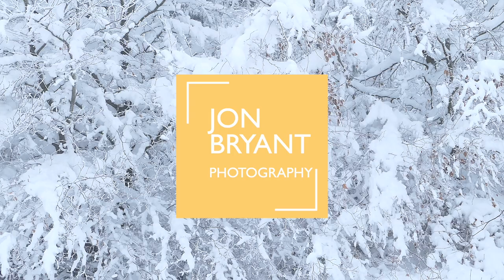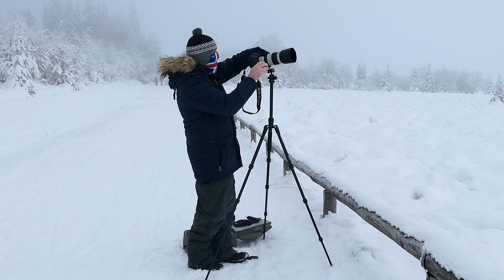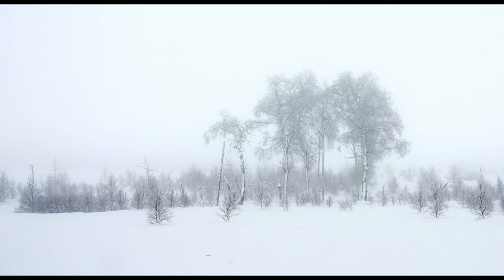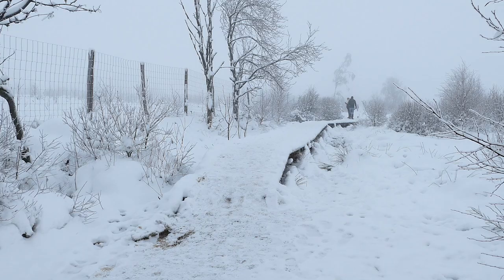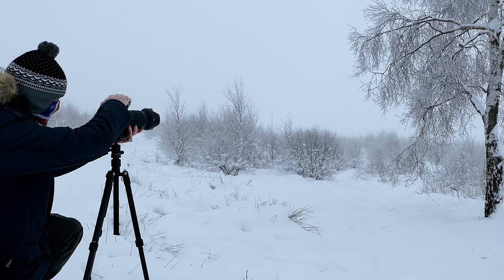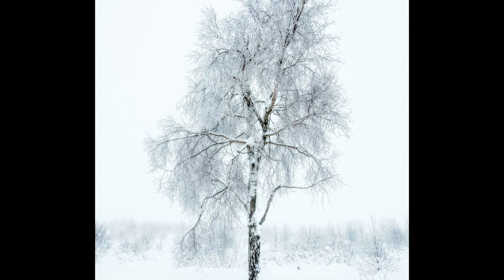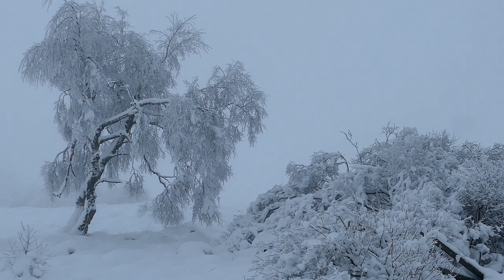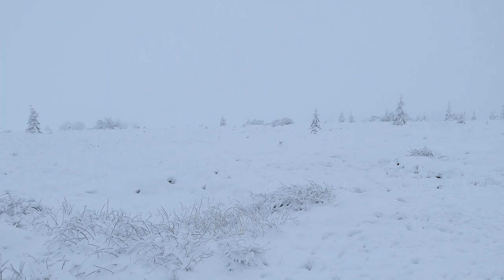This is why WINTER is the BEST landscape photography season!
The start of 2021 saw an unprecedented amount of snow fall. Join me as I explore the landscape in search of winter images.

All my photographs are shot in RAW and developed in Lightroom CC (and occasionally PS CC).